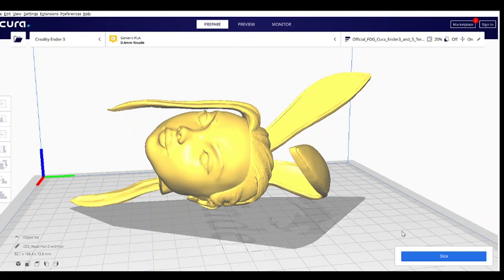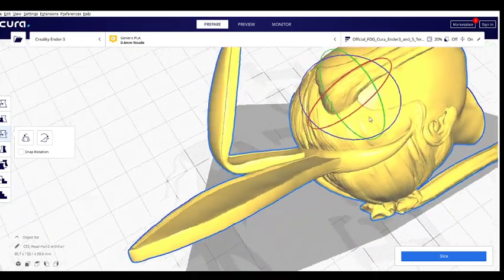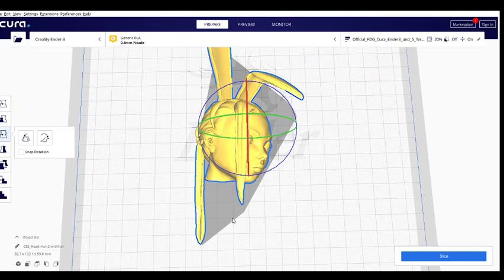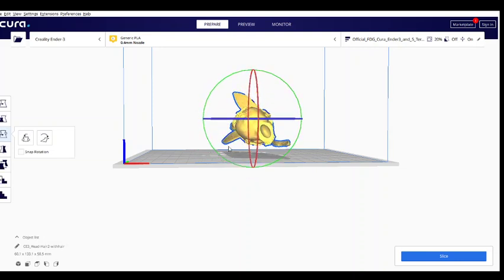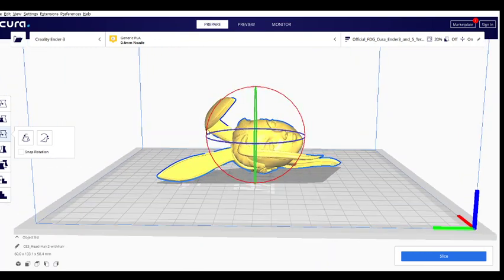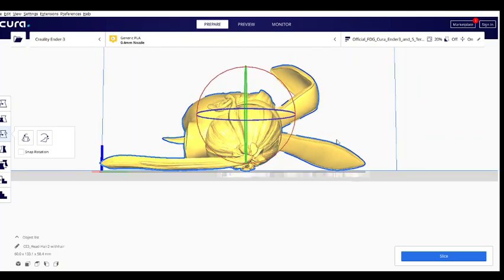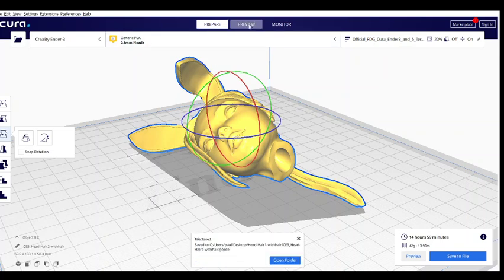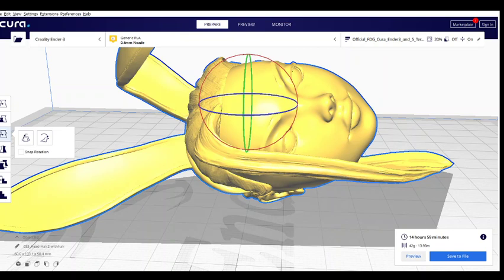Playboy Bunny head with ears number 1 setup video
this was a tough choice, no good contact points, but it was a good print.